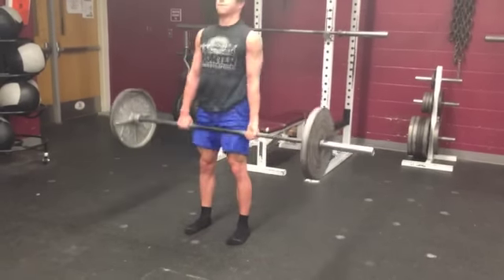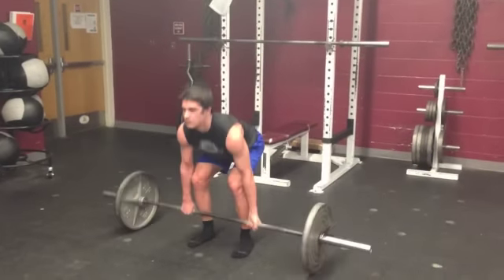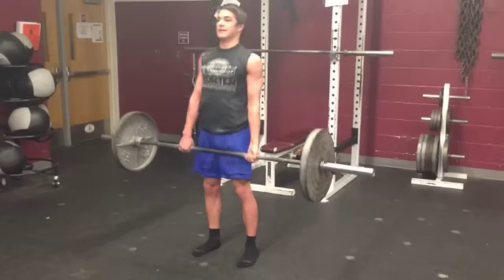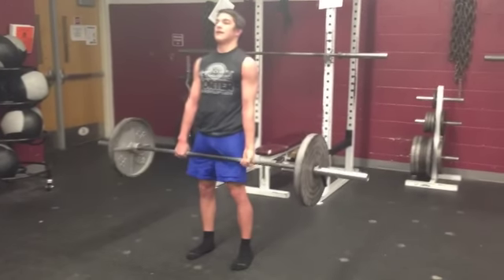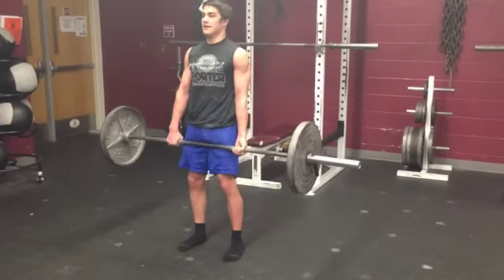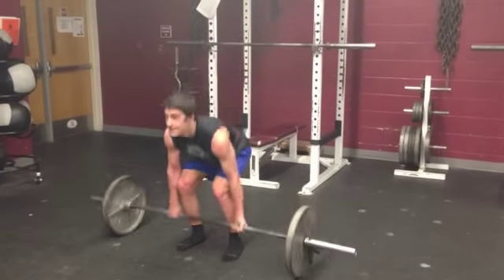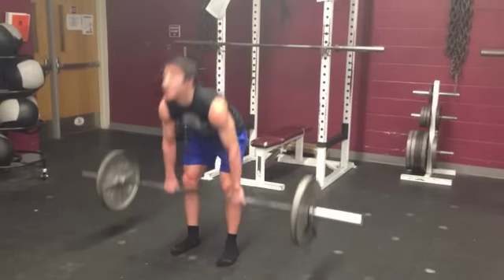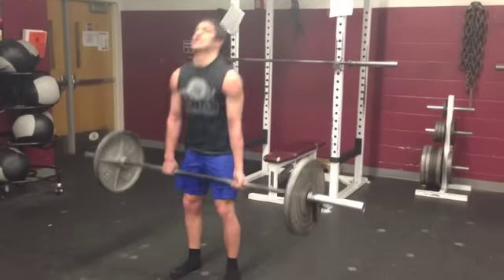135lbs Dead Lift 100x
Challenge #1: Dead Lift 135lbs for 100 Reps

Status: Completed